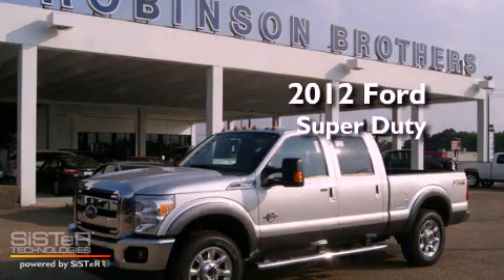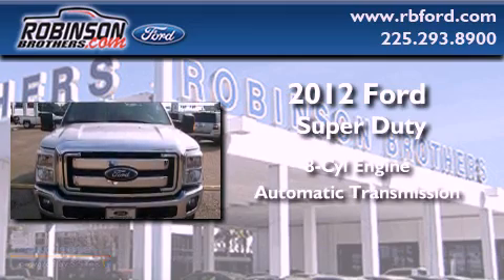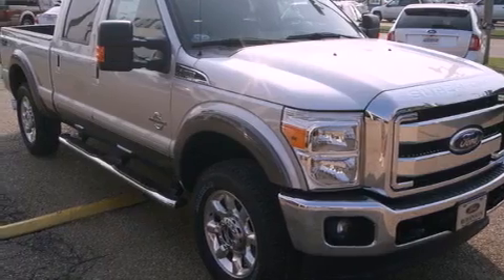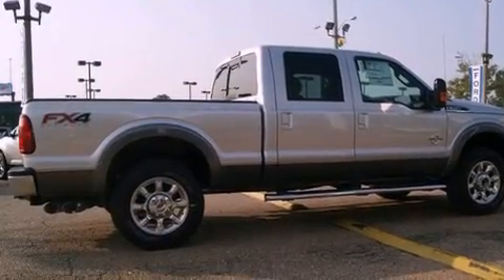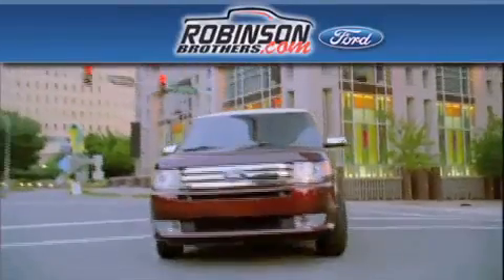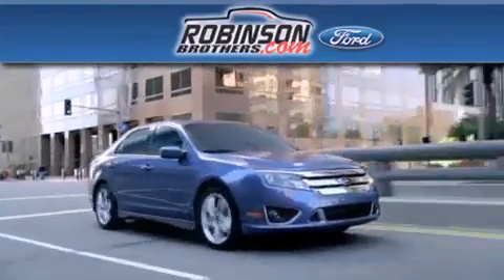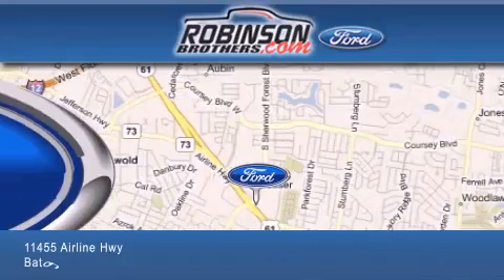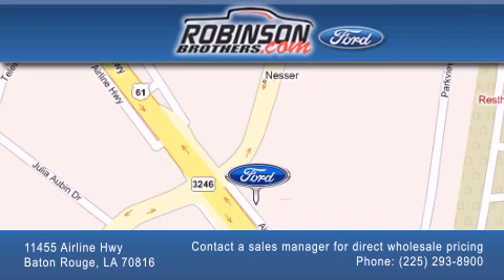2012 Ford Super Duty LA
Year : 2012

 Make : Ford

 Model : Super Duty

 Engine : 6.7

 Trans . : Automatic

 Exterior : Ingot Silver Metallic

 Miles : 1

 Interior : Black

 Stock : 108F22

 11455 Airline Hwy

  , LA 70816